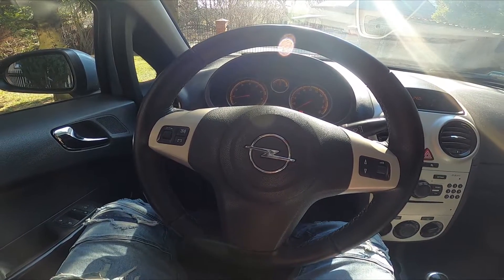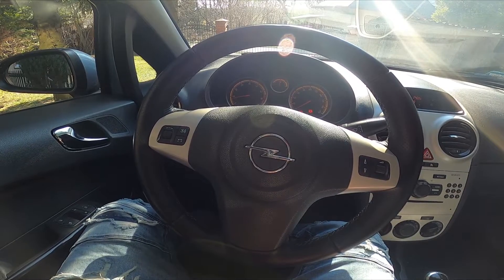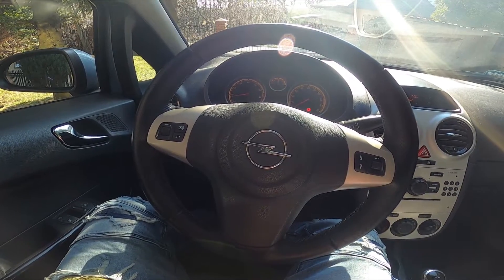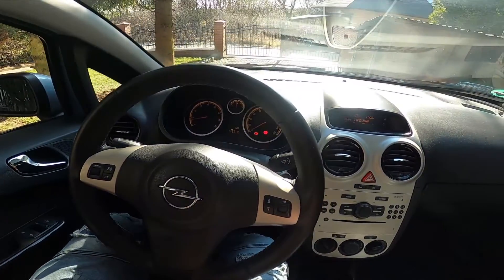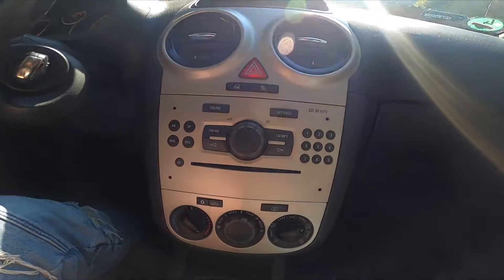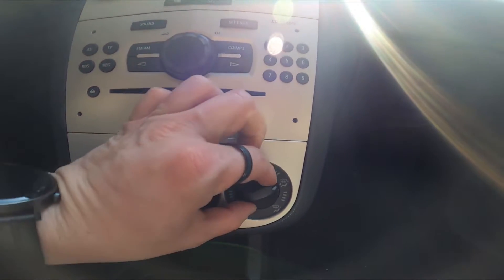How to Change Blowing Direction in Opel Corsa D ( 2006 – 2014 ) - Adjust Airflow Direction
Years of Production:

2006, 2007, 2008, 2009, 2010, 2011, 2012, 2013, 2014

Generation:

 IV Generation  - D gen (2006 – 2014)

Would You like to learn how to Change Airflow Direction in Opel Corsa D? This simple feature can help You get warmer on cold days and cool certain parts of your body and car on hot days. Thanks to that Your feet, and hands will never freeze again. If You want to know how to set a specified Direction of Airflow in Opel Corsa D watch the video we've provided above!

How to Change Blowing Direction? How to Adjust Airflow Direction?